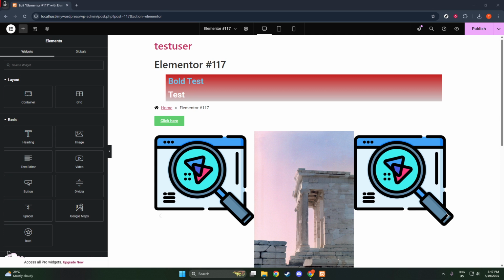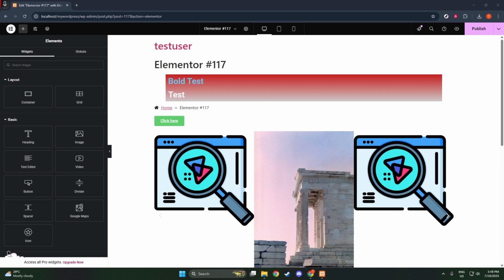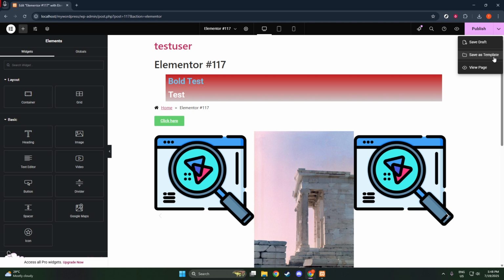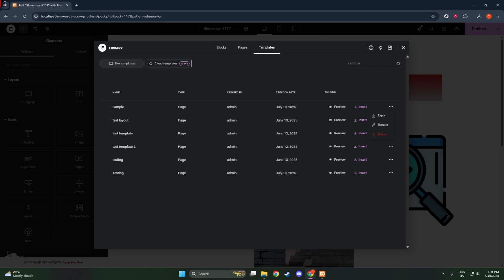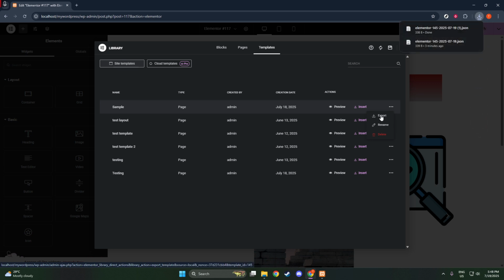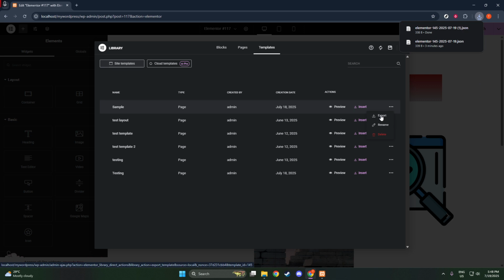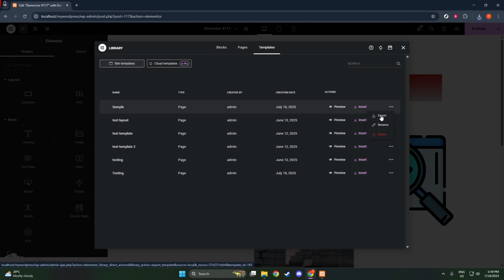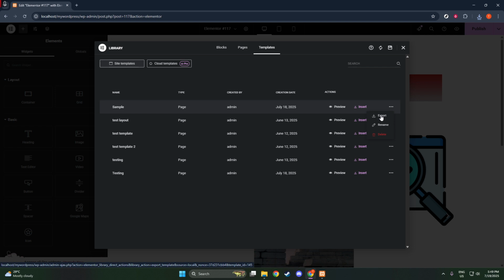How to Download Elementor Templates [2026 Full Guide]